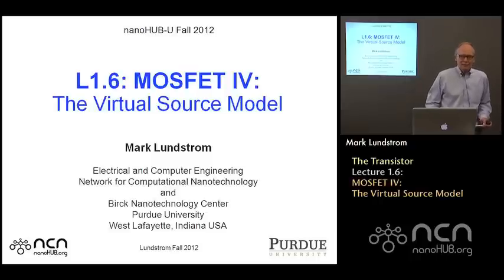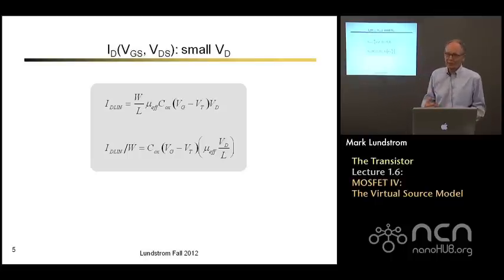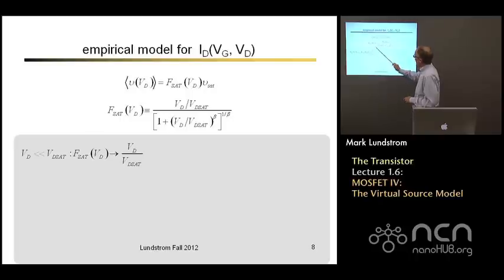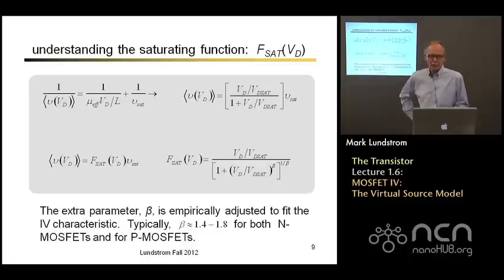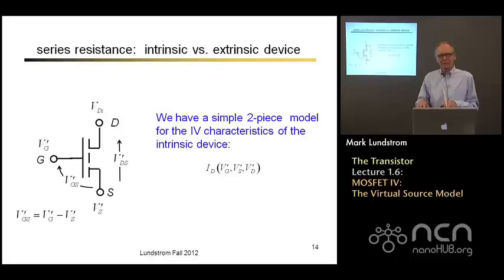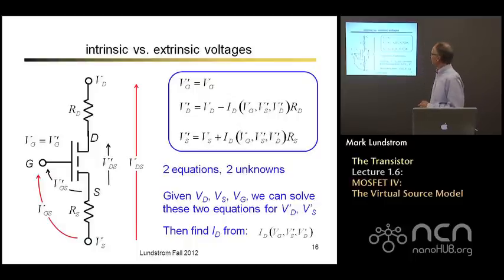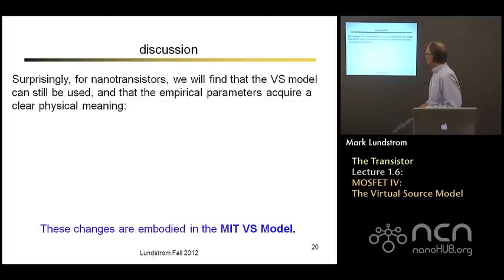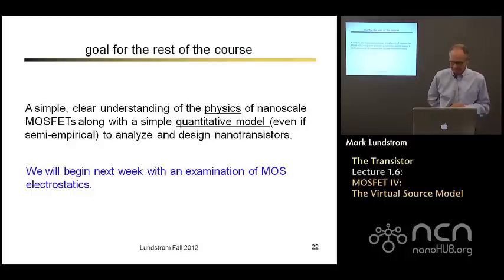nanoHUB-U Nanoscale Transistors L1.6: The Transistor - MOSFET IV: The Virtual Source Model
Table of Contents:
00:09 L1.6: MOSFET IV: The Virtual Source Model
00:39 the VS model
01:13 MOSFET: IV (2-piece approximation)
01:48 2-piece model for ID(VG, VD)
02:35 ID(VGS, VDS): small VD
03:26 ID(VG, VD): large VDS
03:55 model for ID(VG, VD)
04:39 empirical model for ID(VG, VD)
06:47 understanding the saturating function: FSAT(VD)
08:22 saturating function: FSAT (VD)
08:32 level 0 "Virtual Source model"
09:44 improving the VS model
10:30 improving the VS model
10:43 series resistance: intrinsic vs. extrinsic device
11:31 series resistance
12:00 intrinsic vs. extrinsic voltages
13:14 expected result: intrinsic
13:42 expected result: extrinsic
15:16 discussion
16:09 discussion
17:13 why is it called the VS model?
17:57 goal for the rest of the course